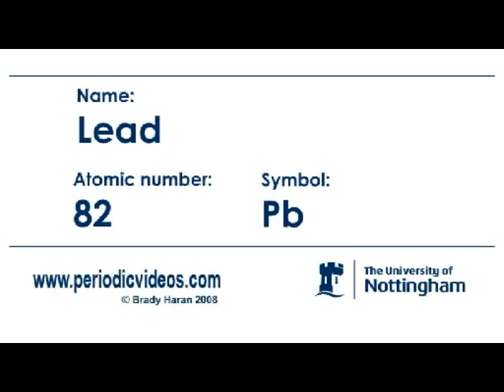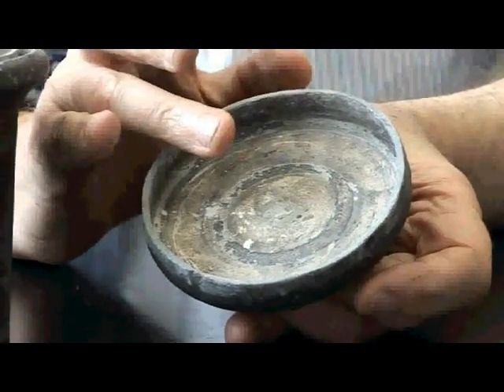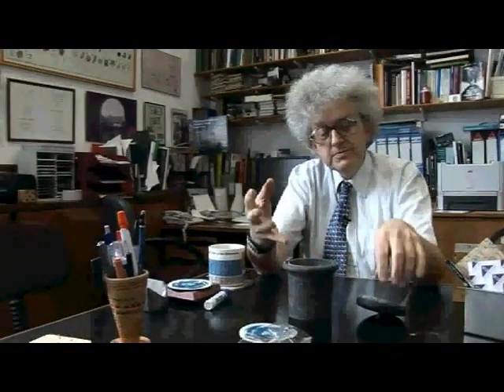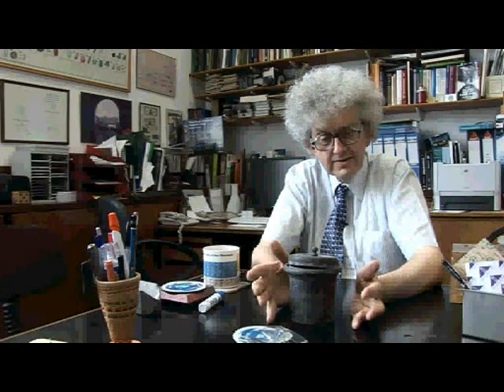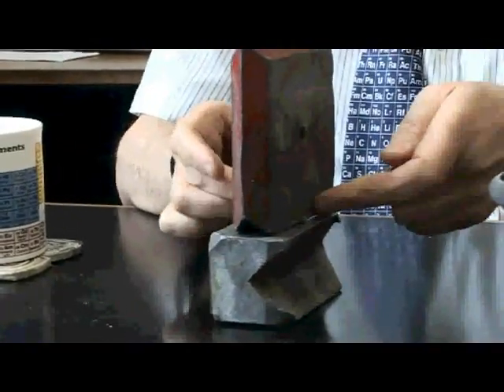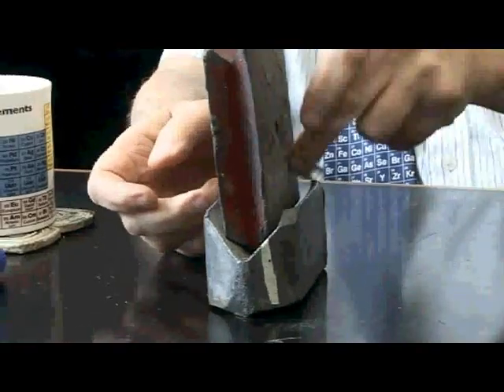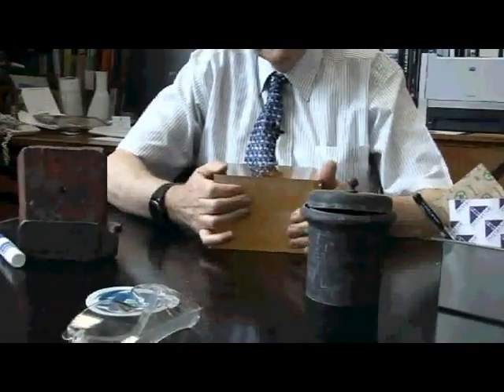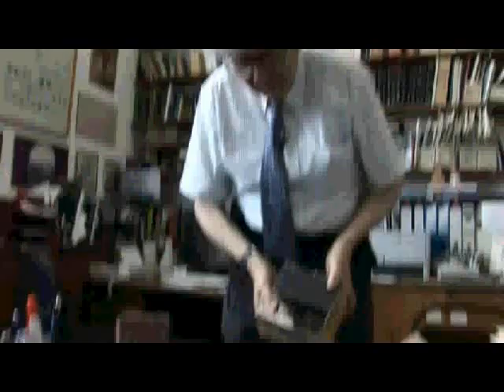Lead - Periodic Table of Videos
Special submarines and heavy-duty glass - find out all about element number 82.